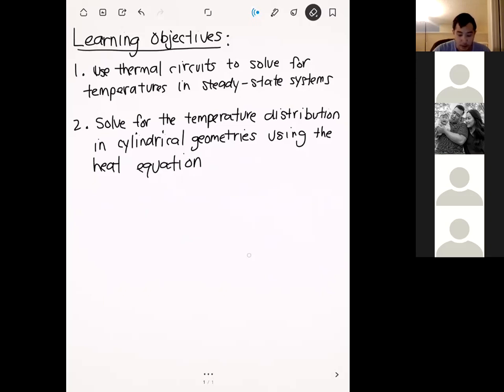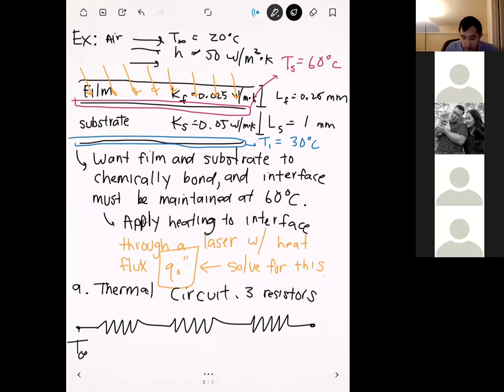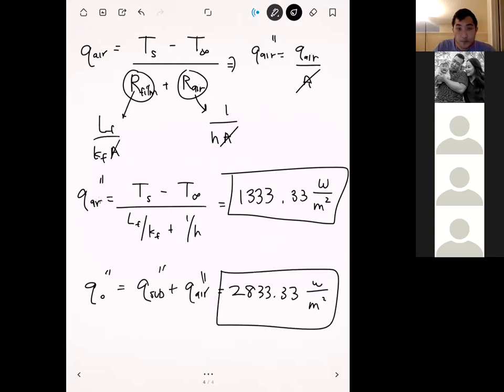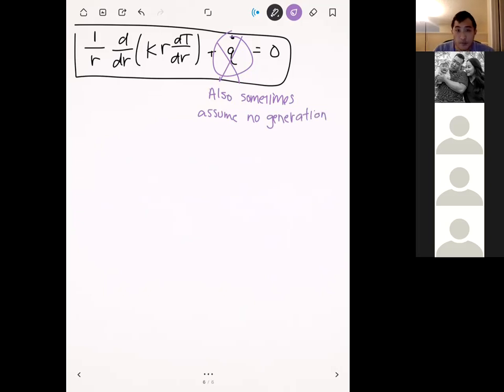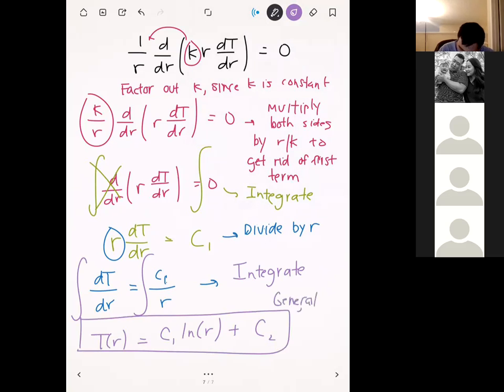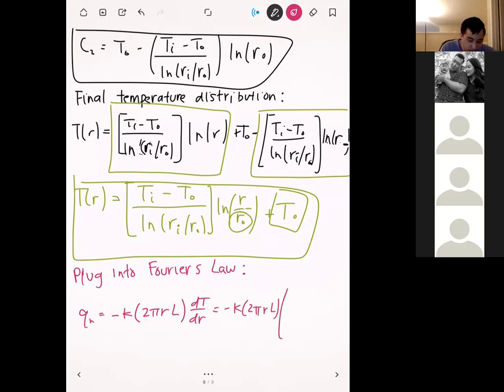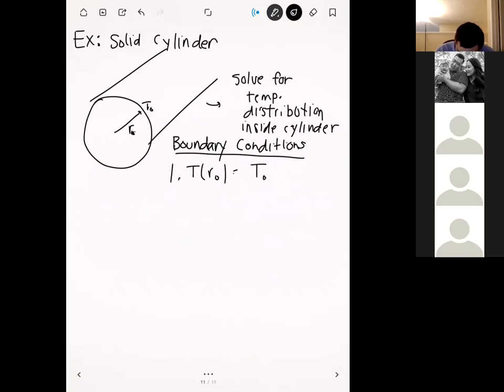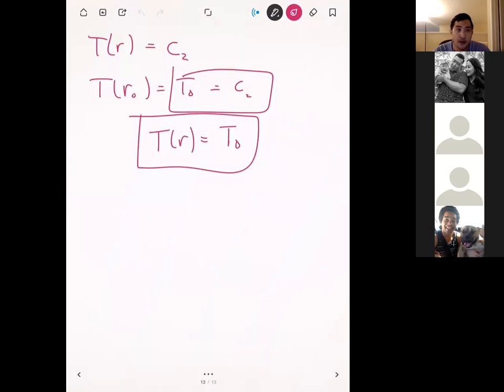EGME 407 SPRING 2021 Week 2 Lecture 2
Week 2 - Lecture 2: Thermal Resistances and Cylindrical Heat Conduction